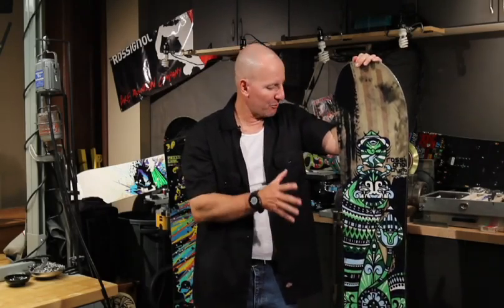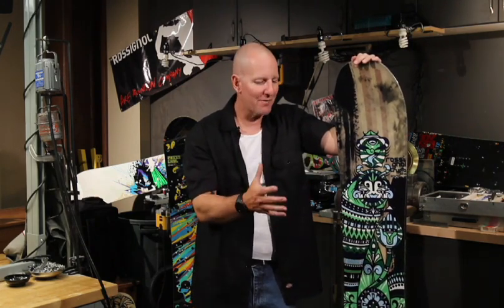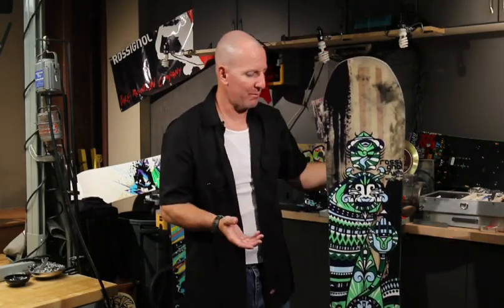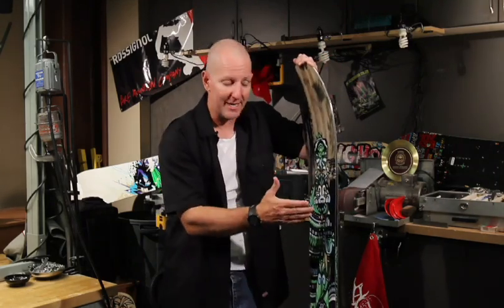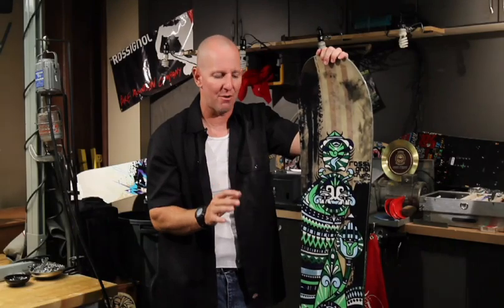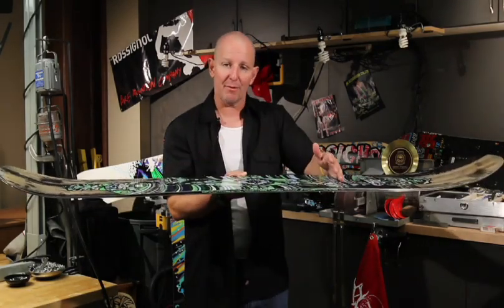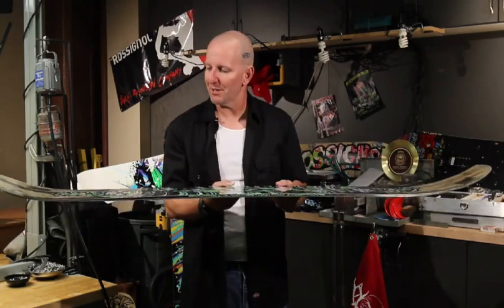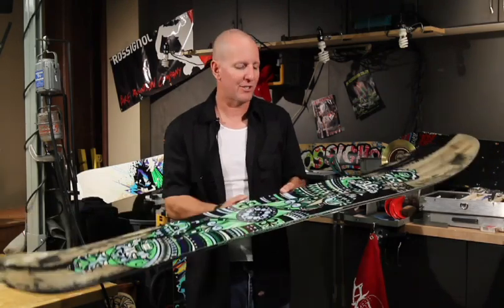RE1WC05 Krypto Magtek